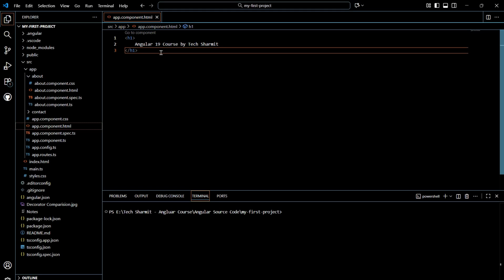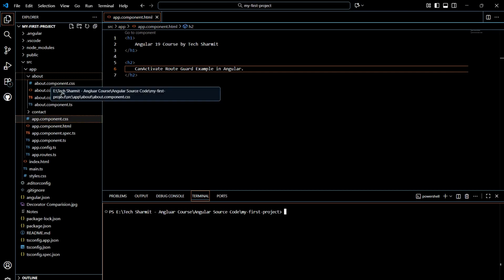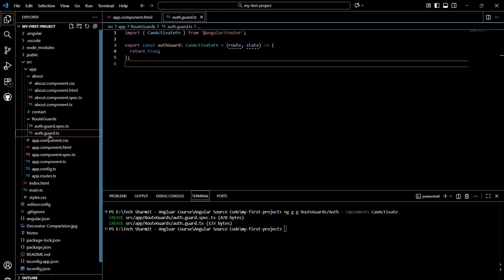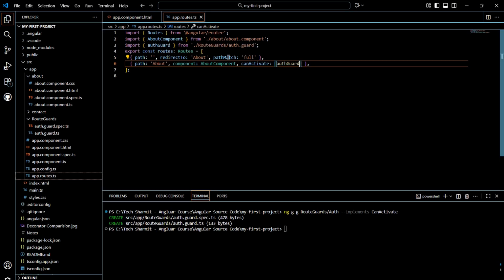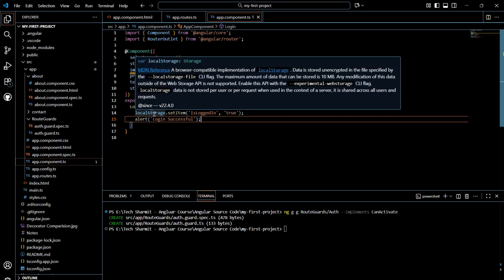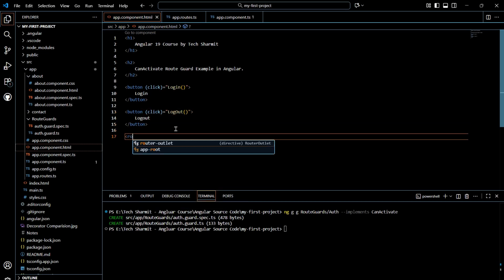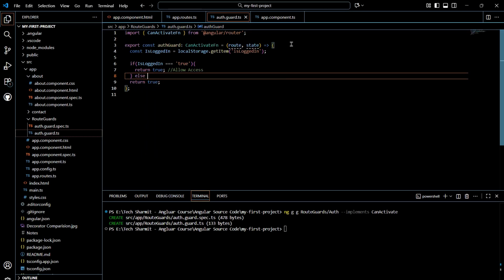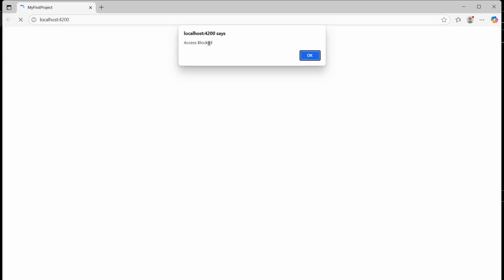CanActivate Route Guard Example in Angular | Angular tutorial in English (Session-211)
In this video, you’ll learn CanActivate Route Guard in Angular with a real-world example, explained in simple English. Understand how to protect routes from unauthorized access, and build secure Angular applications using route guards and authentication logic.

📘 What You’ll Learn in This Video:

1.Step-by-step CanActivate Route Guard example in Angular

2.How to protect routes based on login or role validation

3.Integration of guard logic with routing module

4.Difference between CanActivate and other route guards

5.Best practices for Angular route security

6.Hands-on example for real-time route protection

🧠 Concept Breakdown:

🔹 CanActivate Guard: Decides whether a route can be accessed or not
🔹 Auth Protection: Used for login checks or restricted page access
🔹 Angular Routing Integration: Easily linked with route configurations
🔹 Reusability: Can be applied to multiple secure routes
🔹 Performance Tip: Ideal for preventing unwanted navigation before loading modules

❓ FAQs (Angular CanActivate Guard Example)

Q1: What is a CanActivate Guard in Angular?
Q2: How to use CanActivate to protect routes?
Q3: Can I apply CanActivate on multiple routes?
Q4: What happens if CanActivate returns false?
Q5: How is CanActivate different from CanActivateChild?